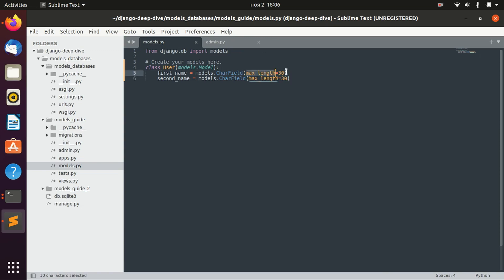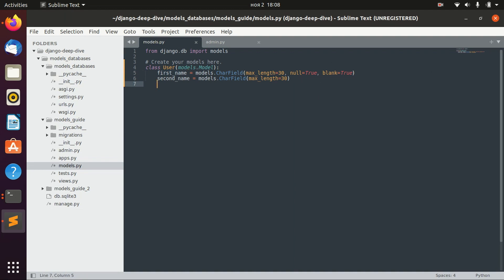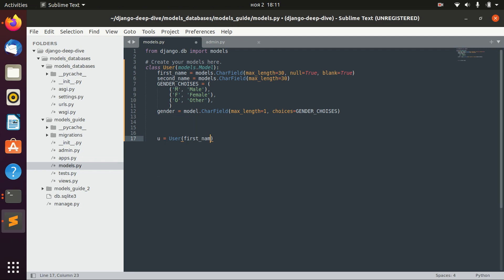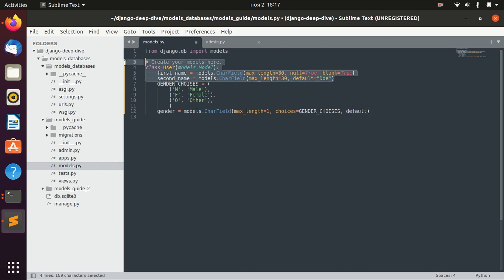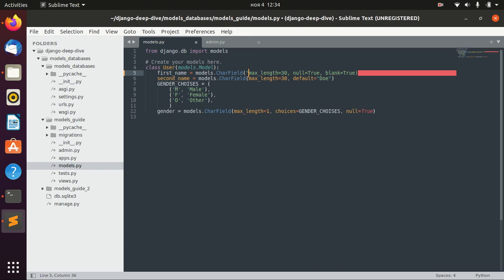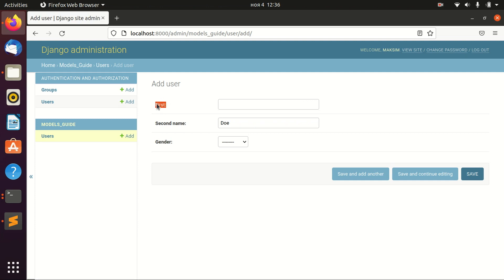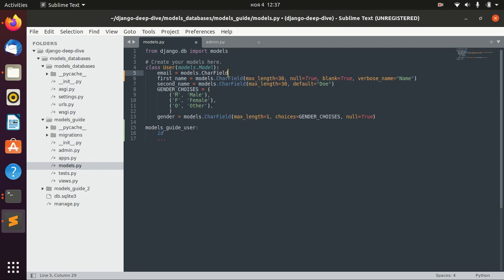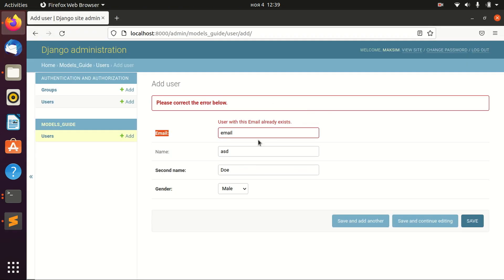Django Full Course - 1.1 - Models. Field options (default, verbose, primary key), migration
In this lesson we will go through general information about how field options work in Django. We will learn about the most important options like null, blank, default, verbose, primary key. We will also cover the process of migration after we change our models.